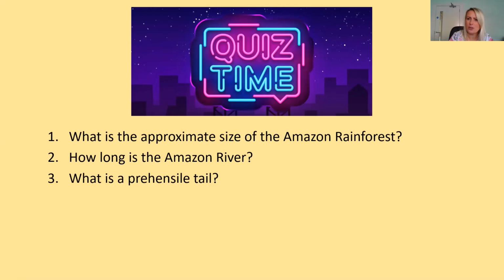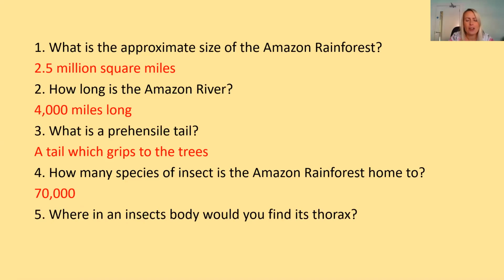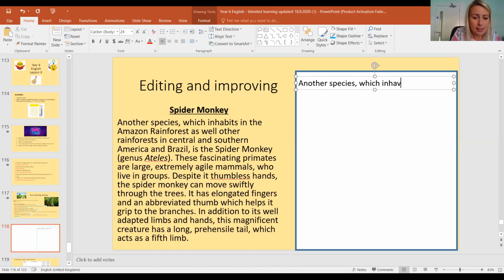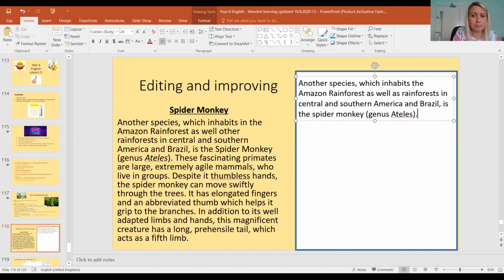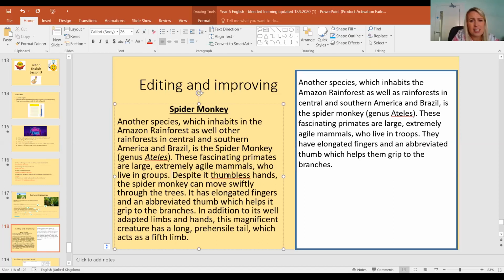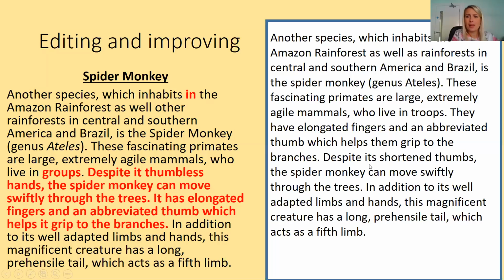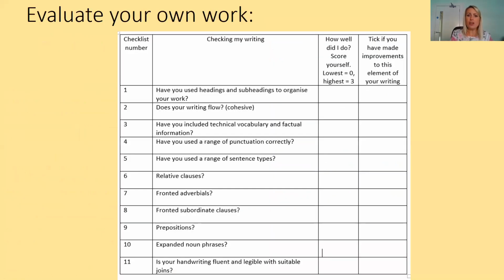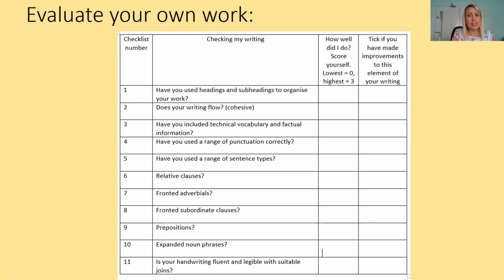Year 6-Day 9-English